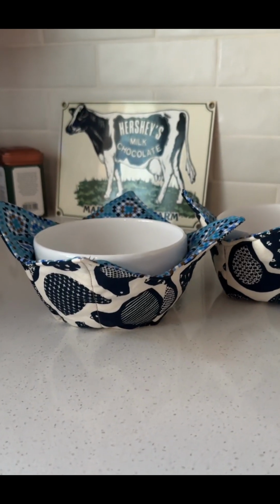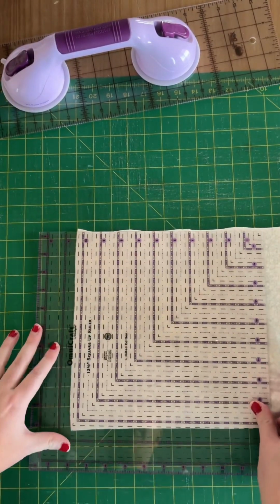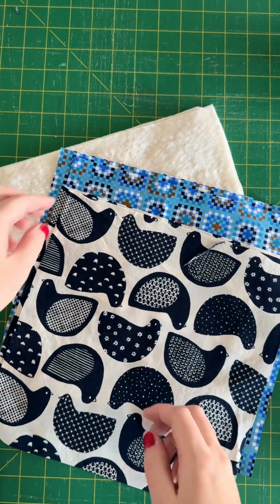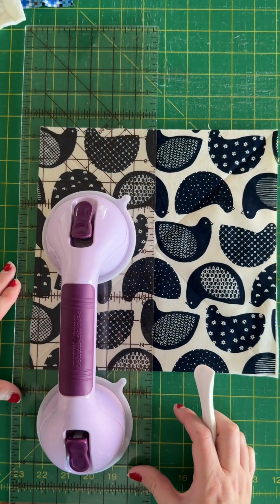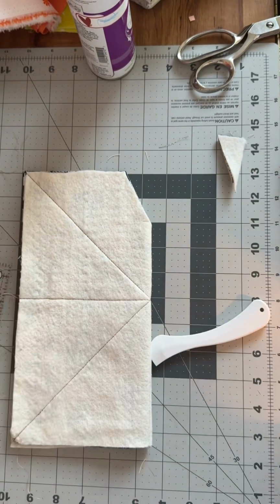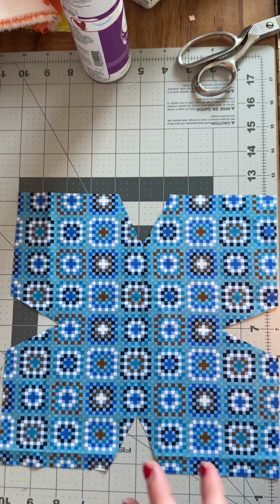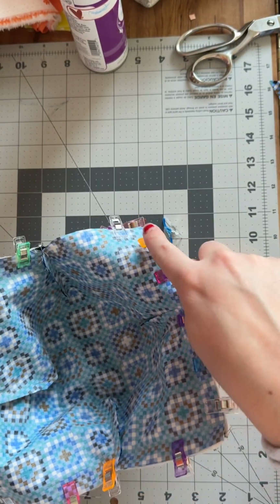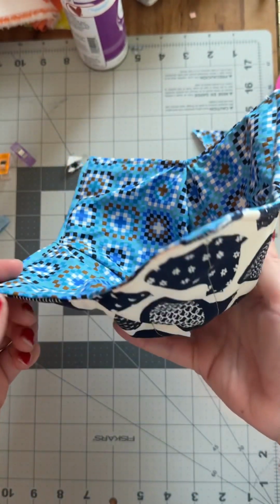Microwaveable bowl Cozy sewing Tutorial (beginner friendly quick project)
Microwave safe bowl cozy tutorial

These make great gifts!